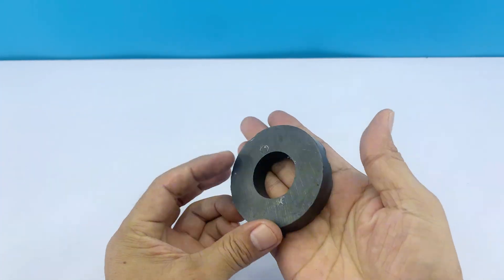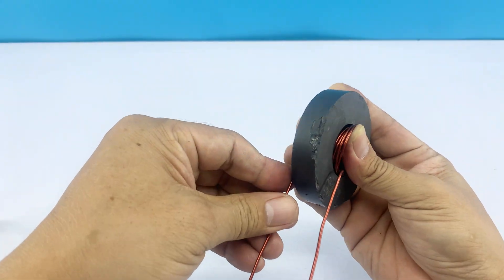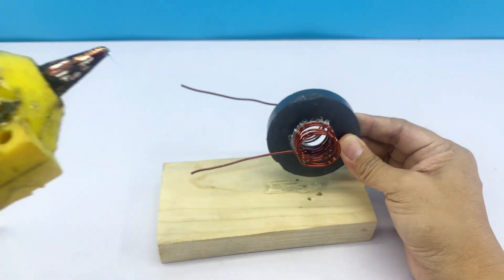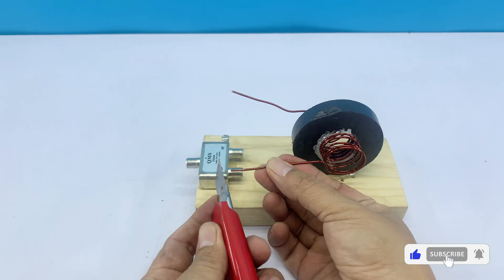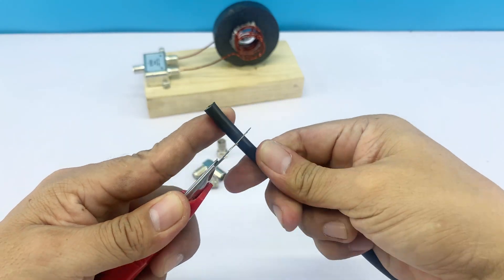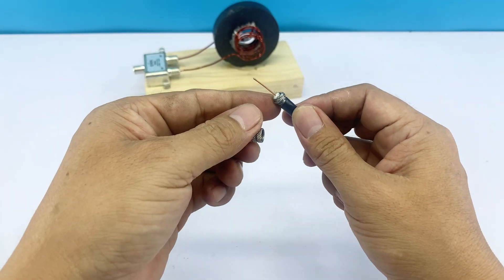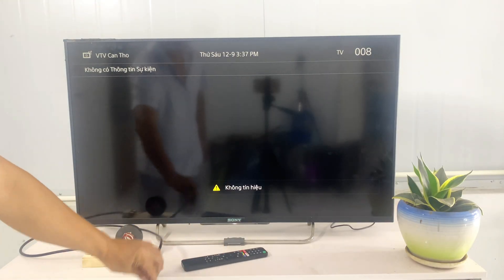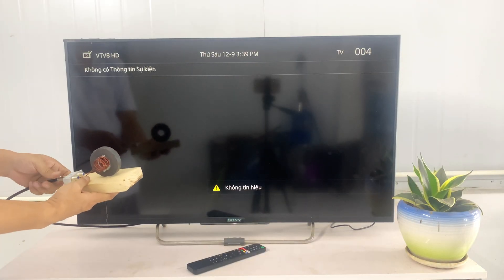Put a Spring on a Magnet — See the Difference on Your TV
Welcome to Tool Bros!
Discover creative DIY ideas, genius life hacks, and homemade tool projects that transform old items into something useful. From simple inventions to recycling hacks, we bring you the best tips for repairing, building, and making life easier.